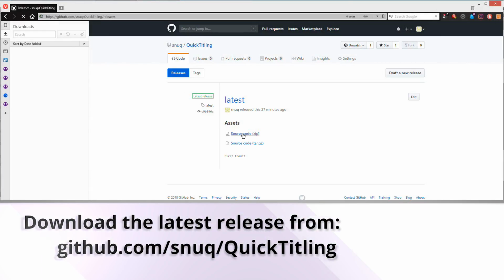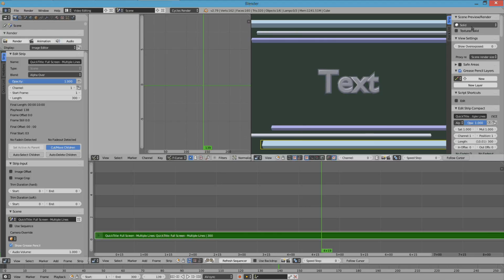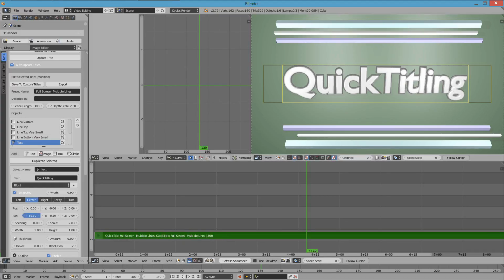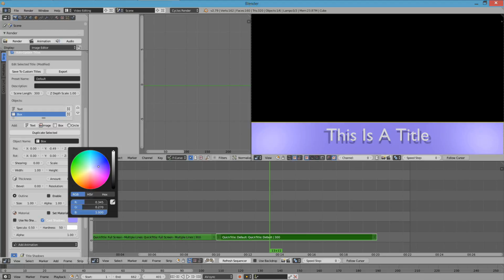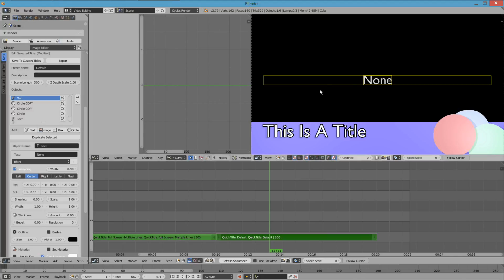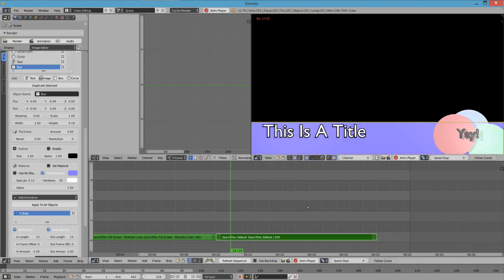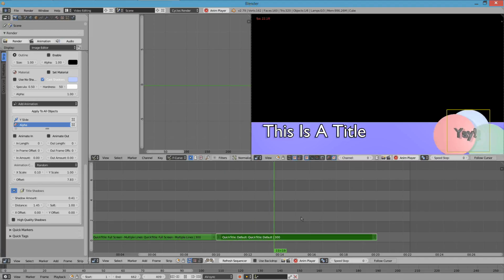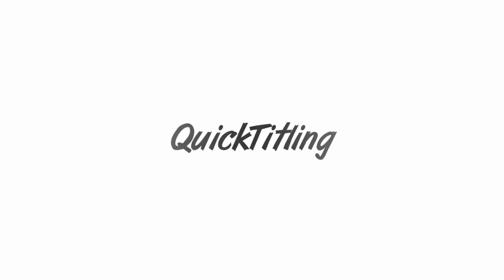QuickTitling 0.6.0 Tutorial